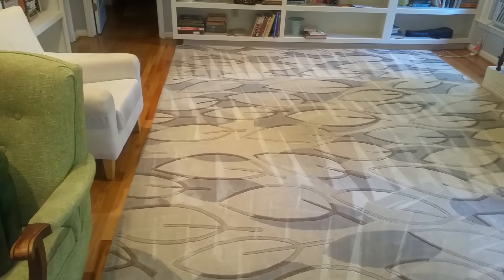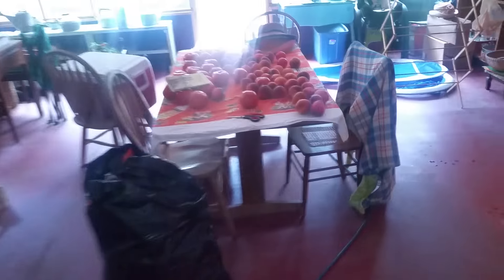Devastator fliter, must have for truckmounts.